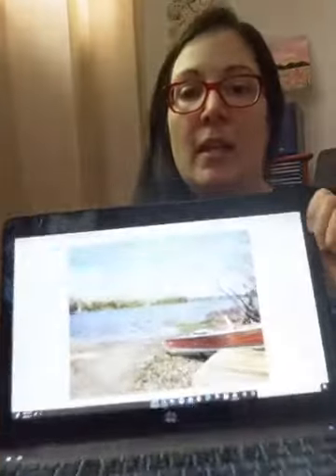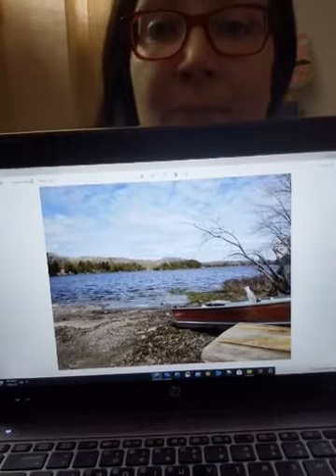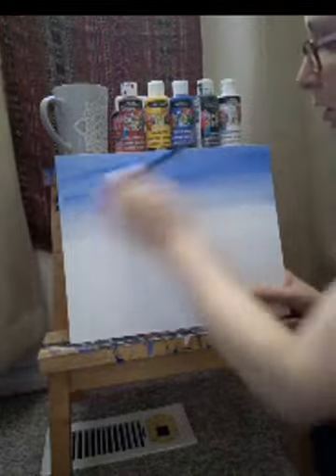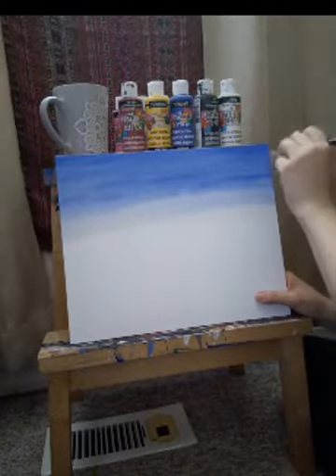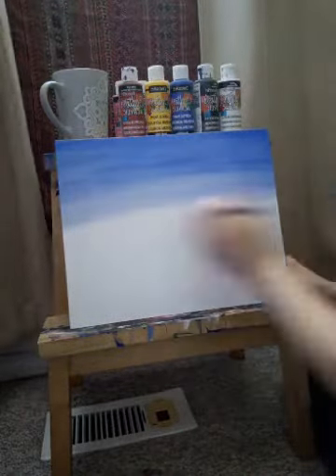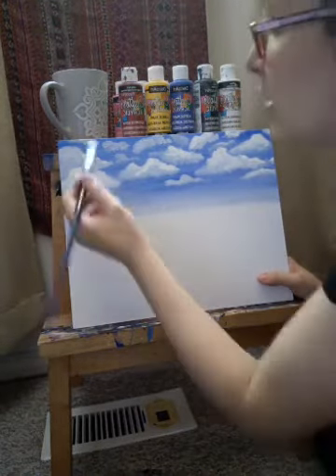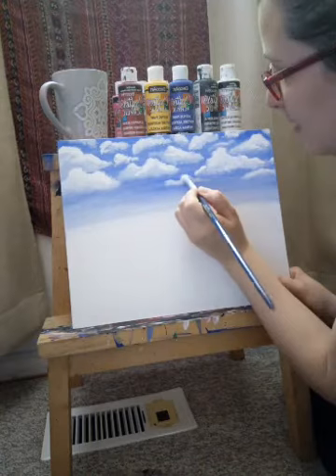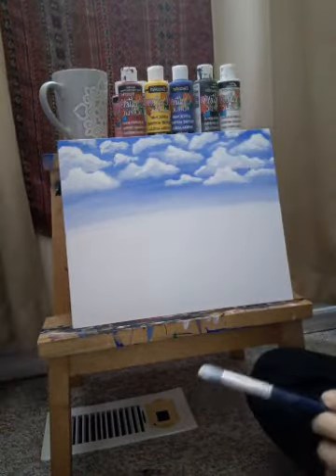Boat by the Lake - Paint Party #20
Happy Canada Day, Paint Partiers!

Since our regular Canada Day festivities are cancelled this year - including fireworks which are my absolute favourite things to experience - here is a special July 1st paint party.

Let's start off July with a creative bang!

I've chosen to recreate this photo taken by Lindsay Hudson from @shinyandinspired . You might remember it as one of our options from a previous painting week. To me, this image captures 🍁Canada's natural beauty and how we like to participate in enjoying it.

You'll need the following supplies:

- 🎨 acrylic paint - red, blue, yellow, white and black
- 🖌 paintbrushes - large, medium and fine
- 🖼 canvas - I'll be using canvas board 8x10
- 👩‍🎨 water container, palette and paper towel
-🍹 yummy drink and positive attitude

Sharing is caring so please share this with anyone you think would be interested in joining!

💕 Liza

Enjoyed this? Check out our weekly live paint parties on our FB page - @lizaspaintingparties